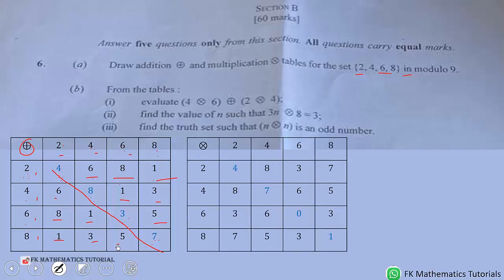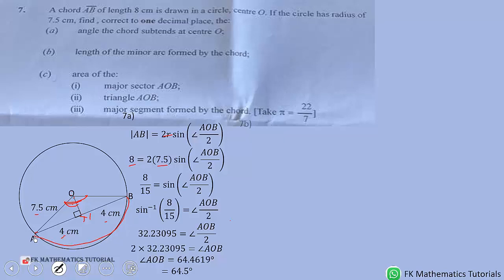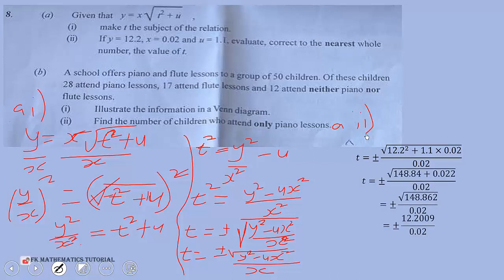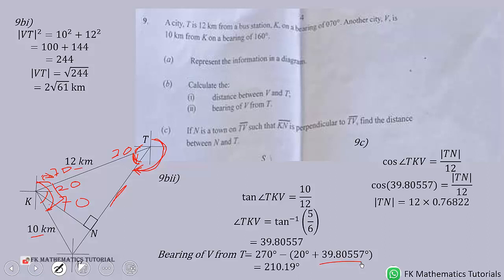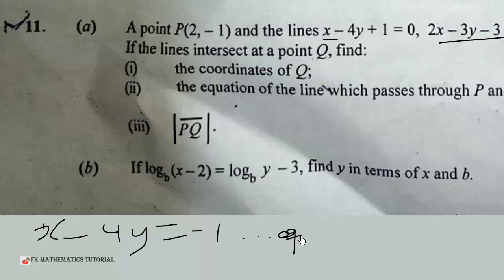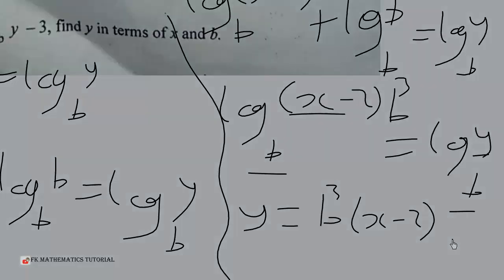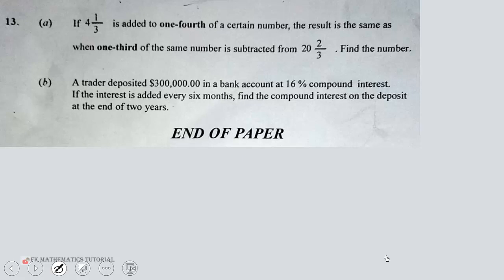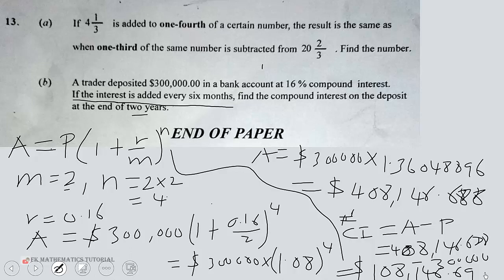WASSCE 2023 Core Mathematics Paper 2 Optional Questions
Questions 6 to 13 in one video